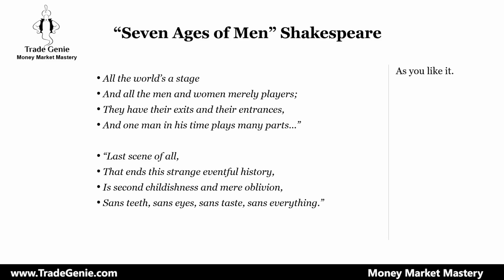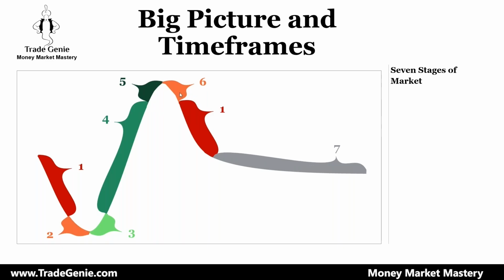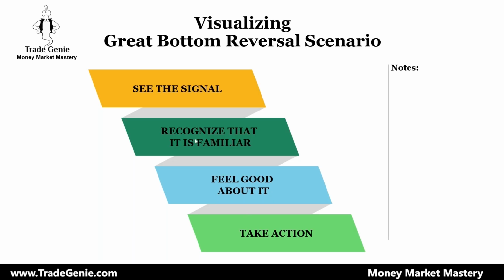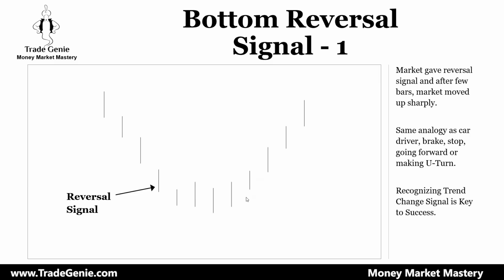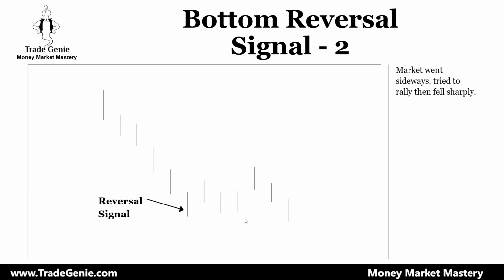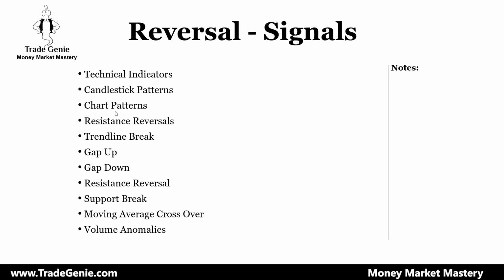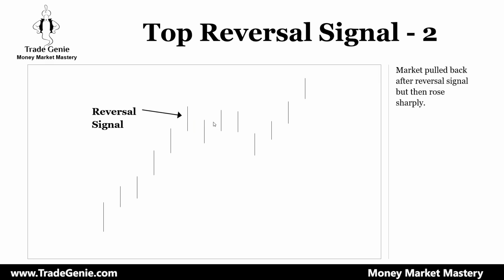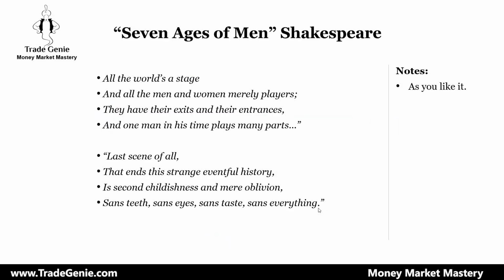The Turning Point: Strategies for Success in Trading